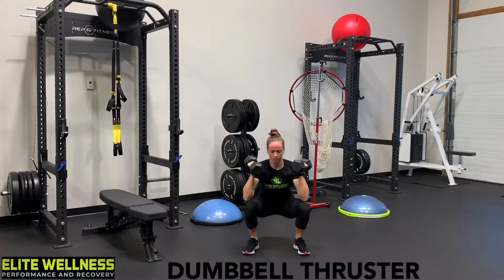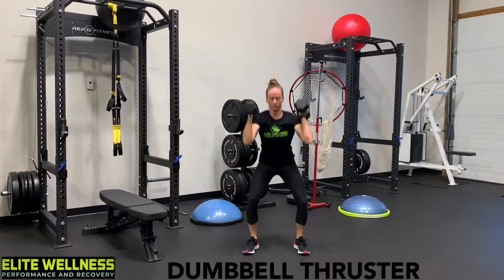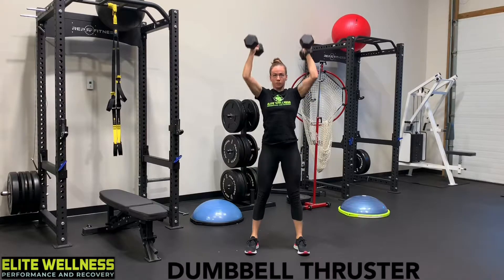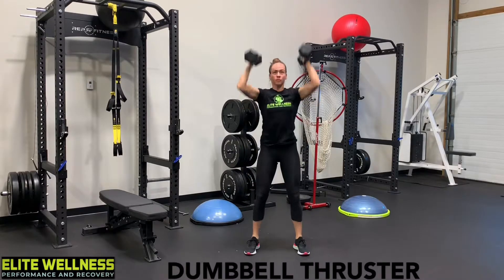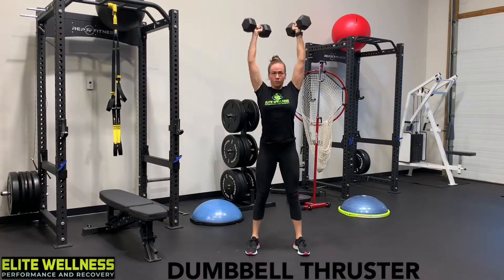Dumbbell Thruster - Elite Wellness Performance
This one BURNS. It burns the lungs, the quads, the shoulders... everything. If you are looking for a metabolic conditioning movement to add into your routine, then look no further.